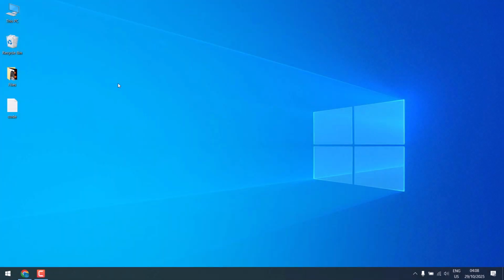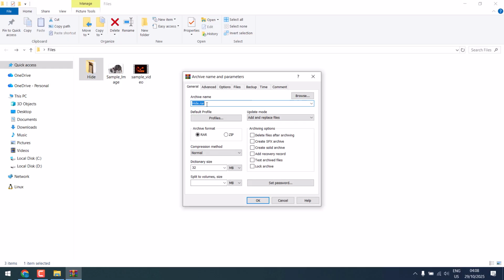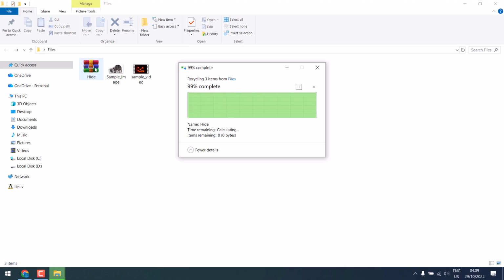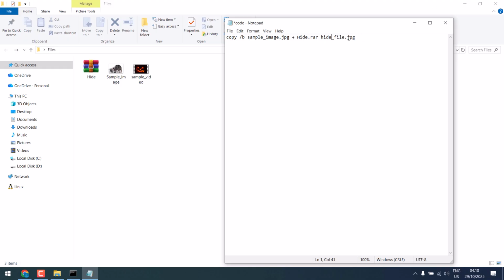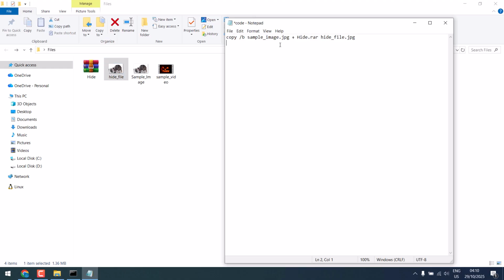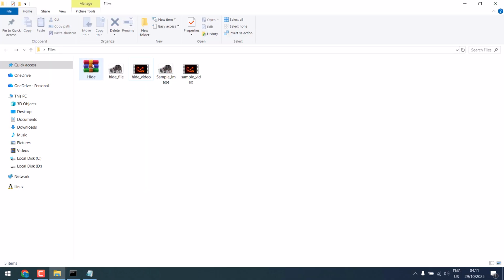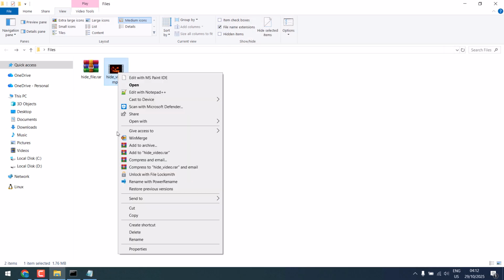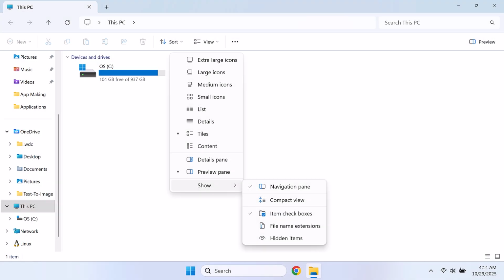How I Hide Any Folder as an Image or Video on Windows | Windows 10/11 Trick! 2025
How to Disguise Any Folder or Files as Images or Videos in Windows 10 and 11 2025

Here is how you can disguise any folder or files as images or videos in Windows 10 and 11.

Start your YouTube Channel (from basics)